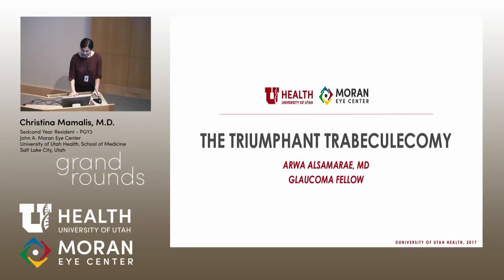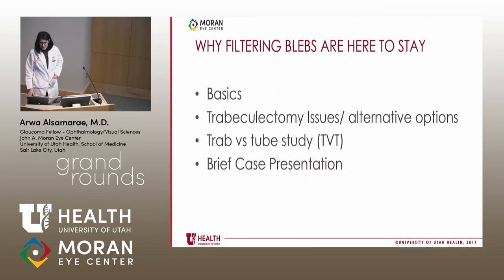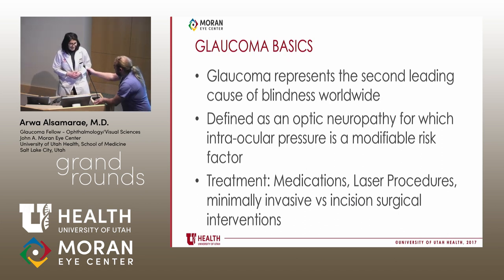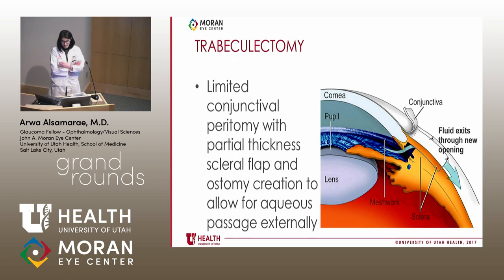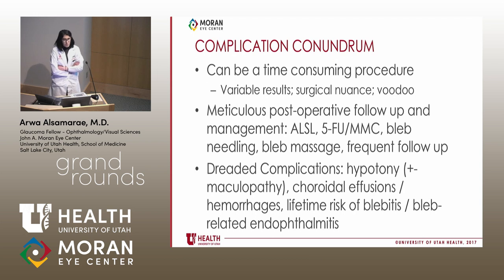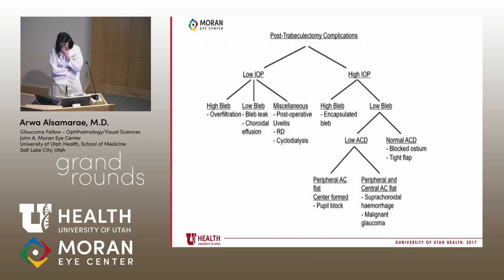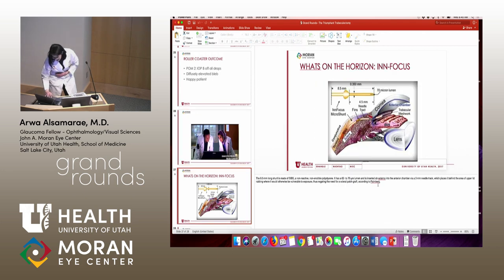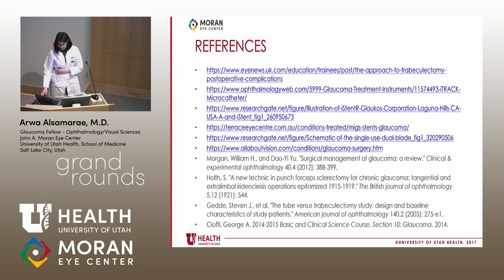The Triumphant Trabeculectomy: Why Filtering Blebs Still Have a Role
Title: The Triumphant Trabeculectomy: Why Filtering Blebs Still Have a Role
Author: Arwa Alsamarae, MD
Date: 1/23/2019